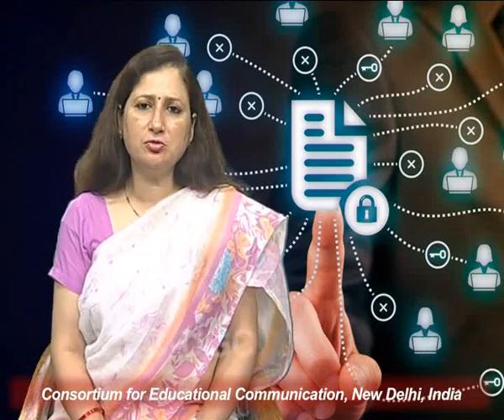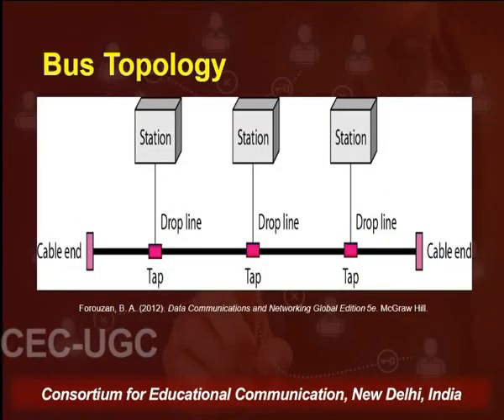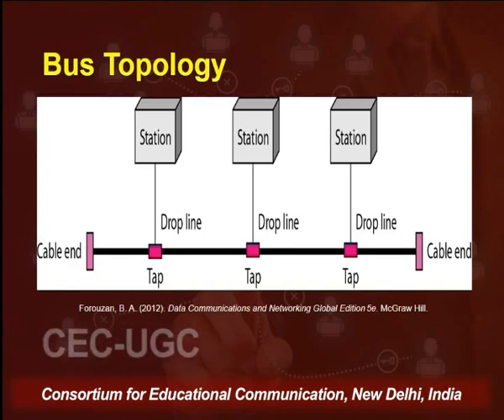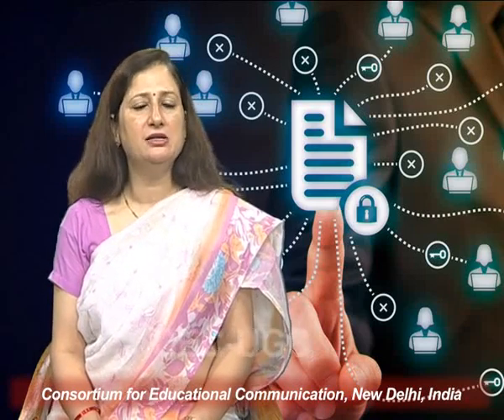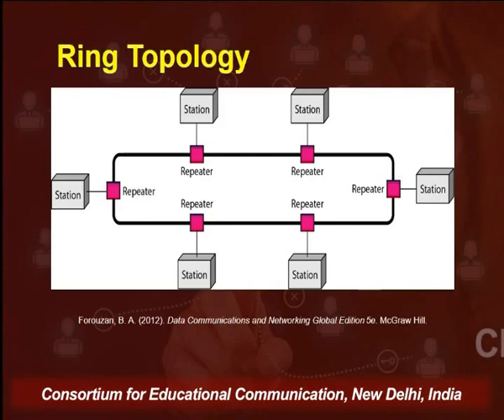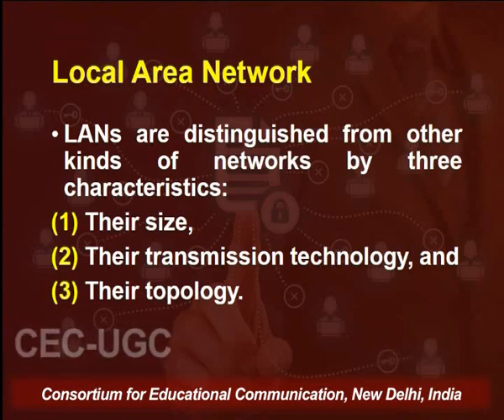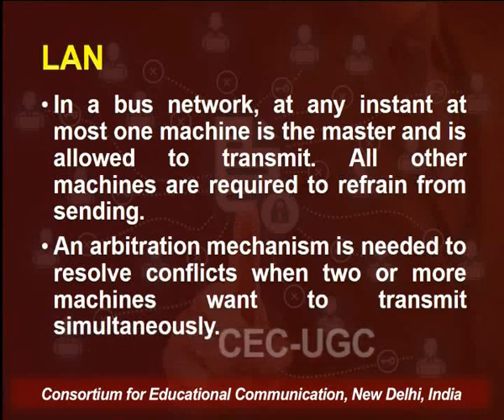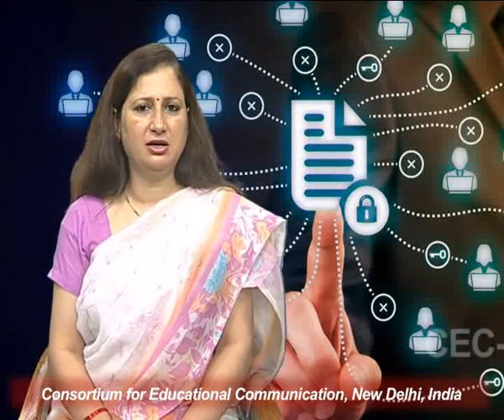Computer Networks - II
This Lecture talks about Computer Networks - II.